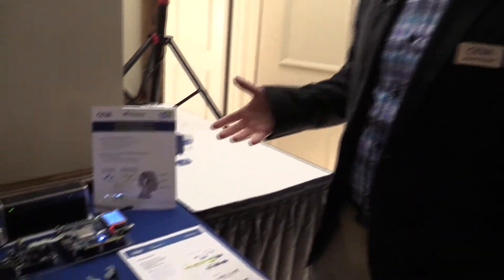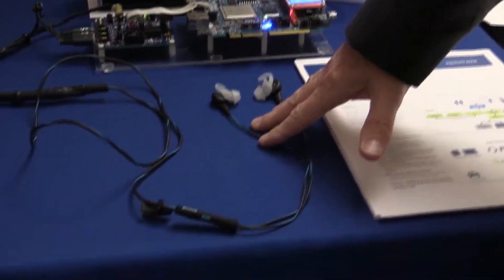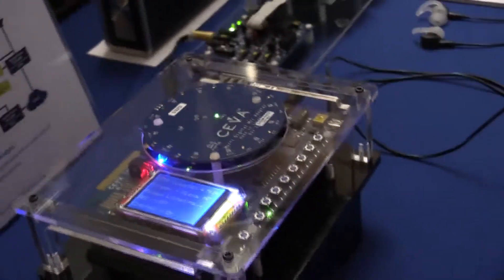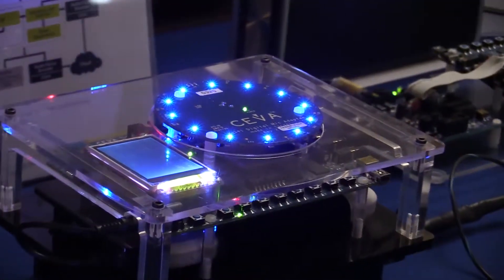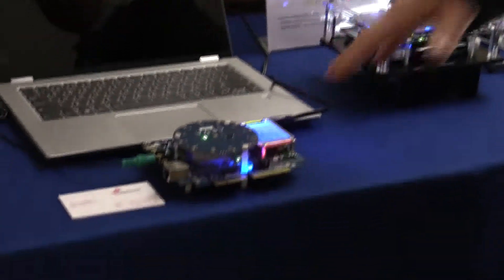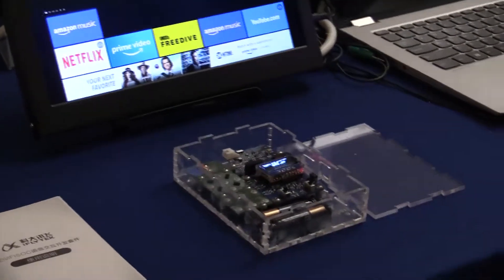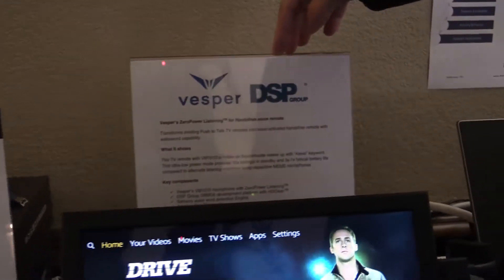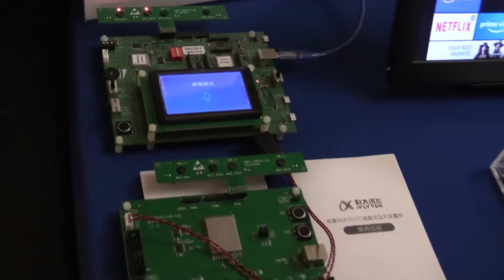Active noise cancellation for headsets and hearables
followed by Far-Field voice-controlled smart speaker reference design
and then Voice activated hands-free Amazon TV remote control